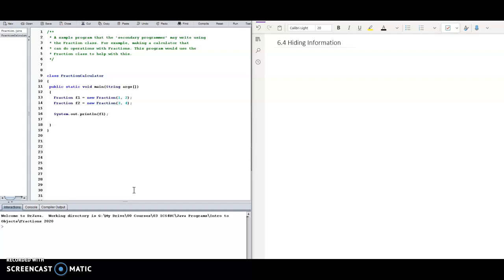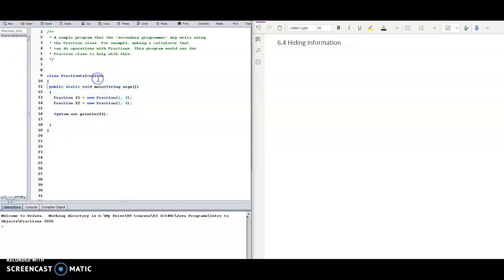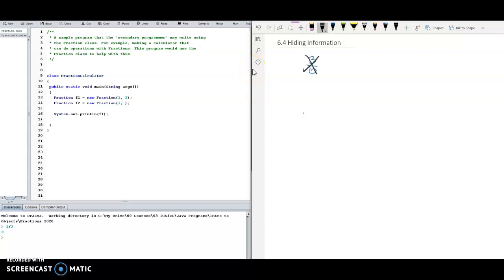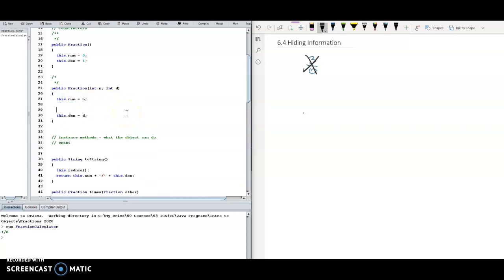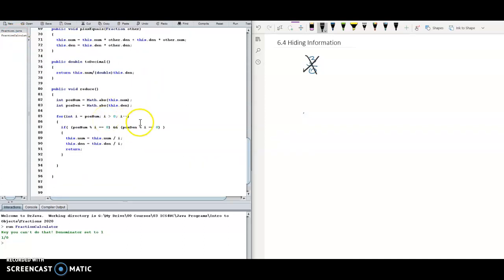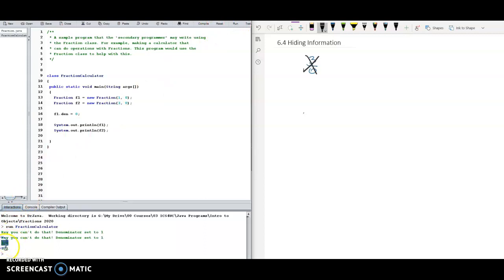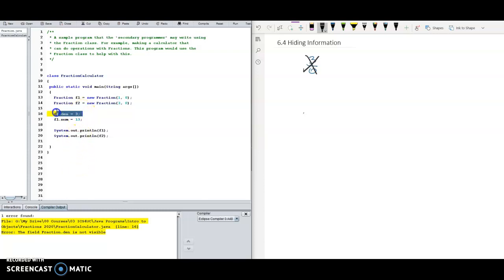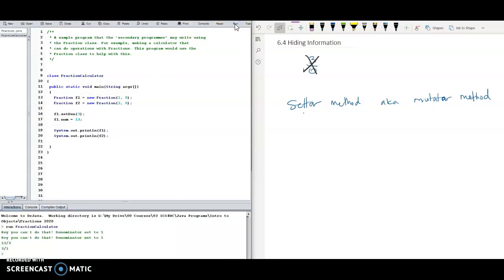ICS4U - Lesson 11 - Intro to Objects - Hiding Information